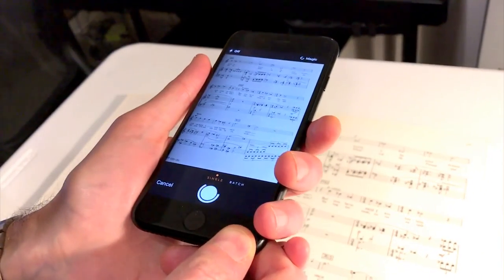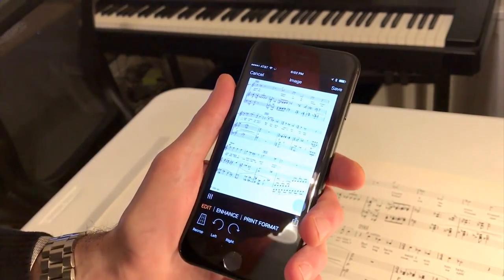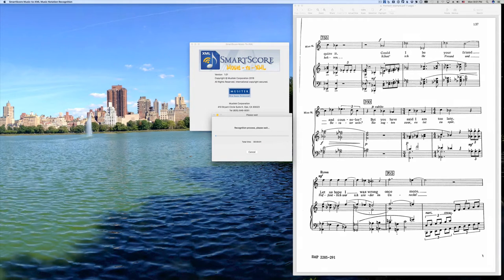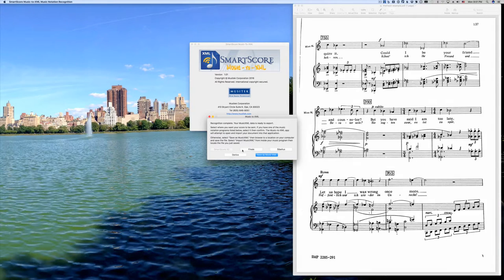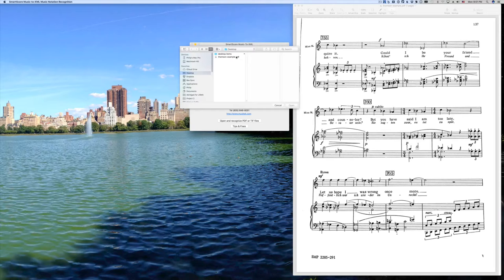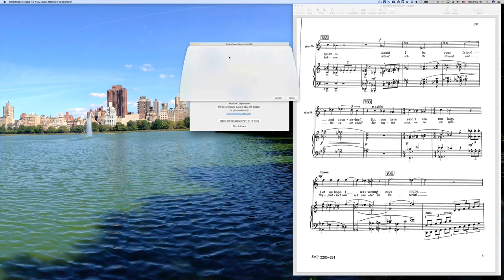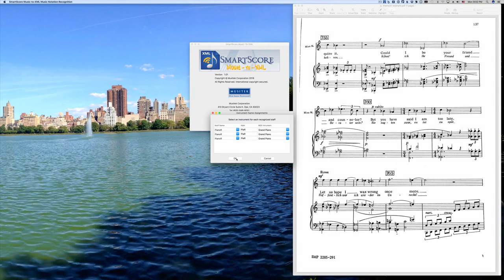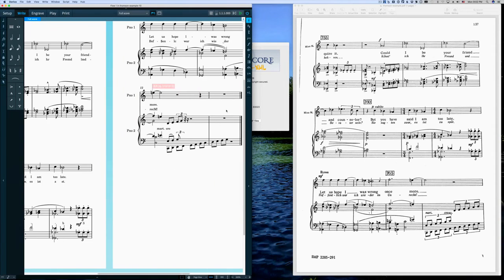Using SmartScore Music-to-XML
Using Musitek’s SmartScore Music-to-XML music notation recognition software to analyze scanned PDF files of music and send them directly to Finale, Sibelius, or Dorico, or save as MusicXML